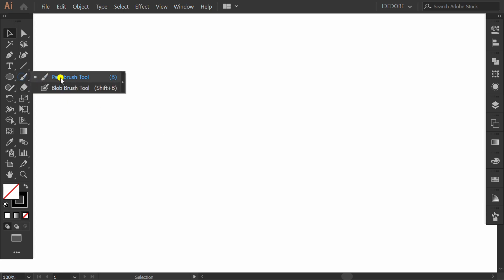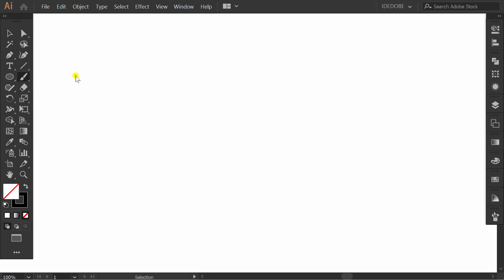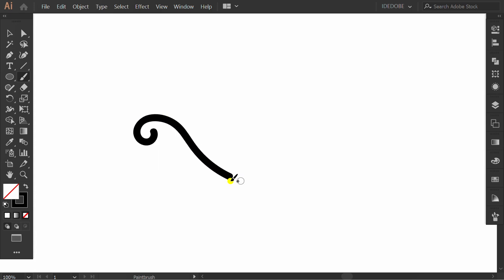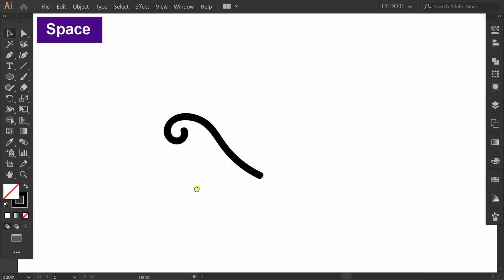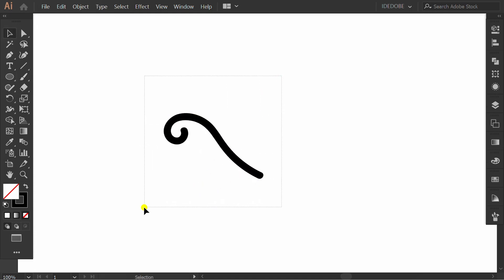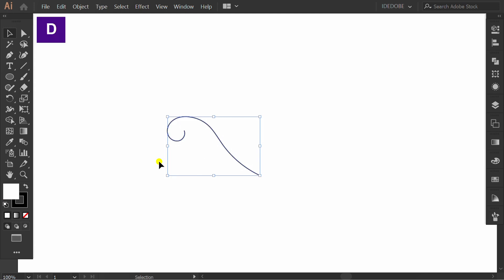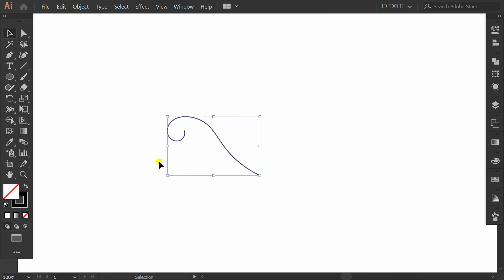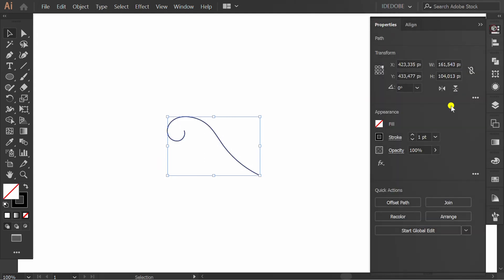How to Change Brush to be Stroke in Adobe Illustrator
Easy how to Change Brush to be Stroke in Adobe Illustrator. tutorial for beginners